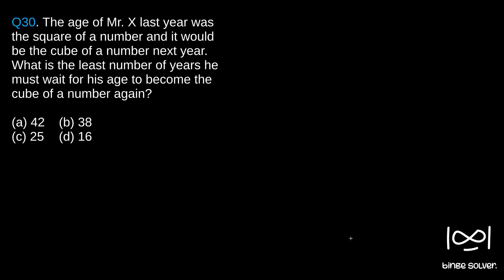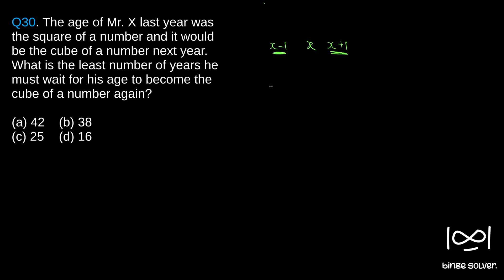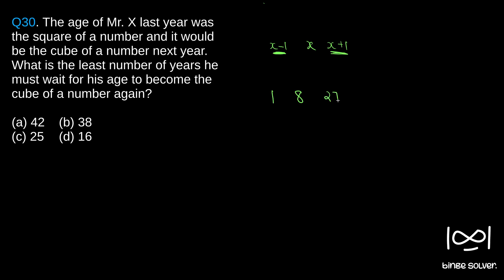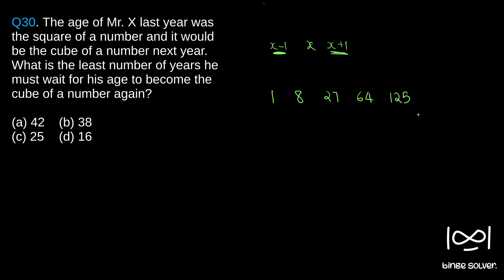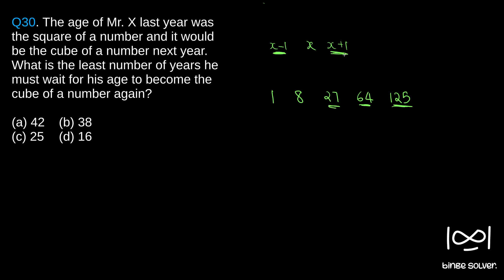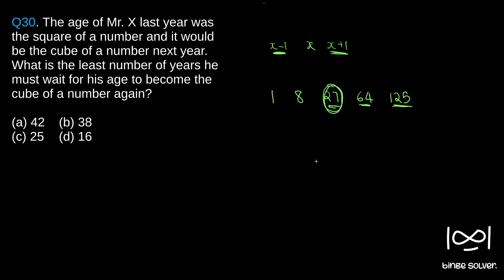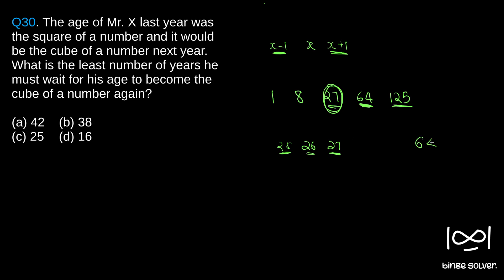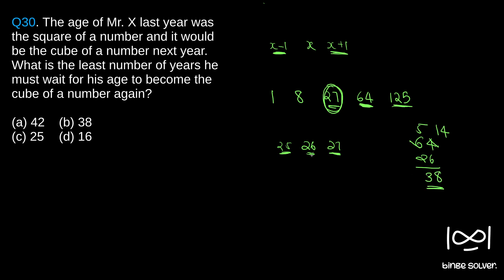Q30 (2017). The age of Mr. X last year was the square of a number and it would be the cube of a ..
Q30 (2017). The age of Mr. X last year was the square of a number and it would be the cube of a number next year. What is the least number of years he must wait for his age to become the cube of a number again?